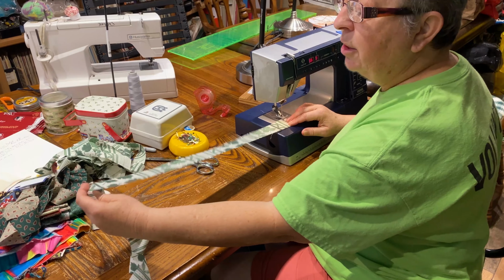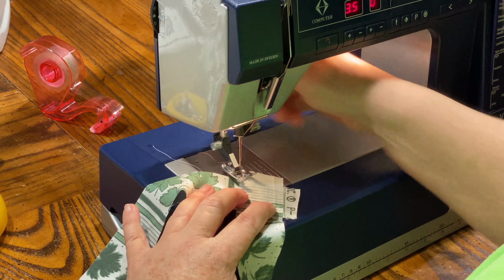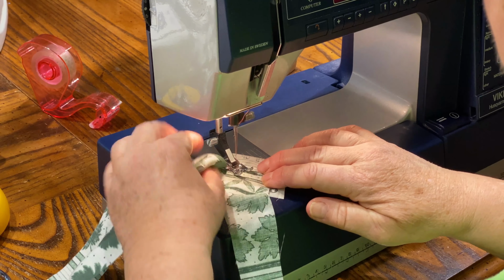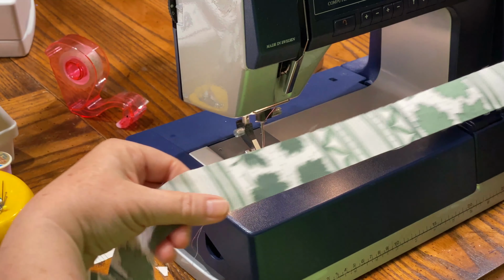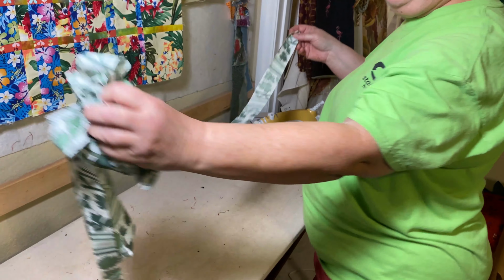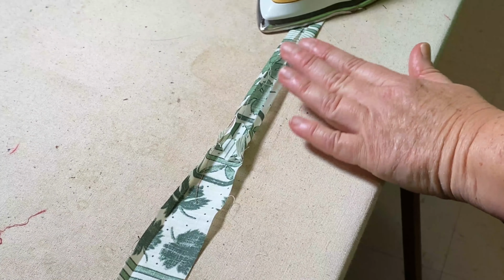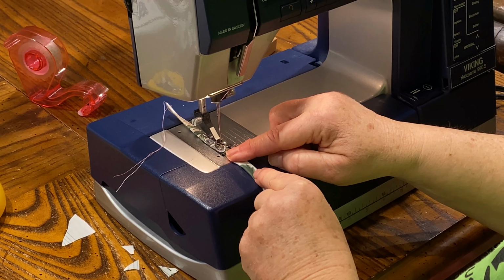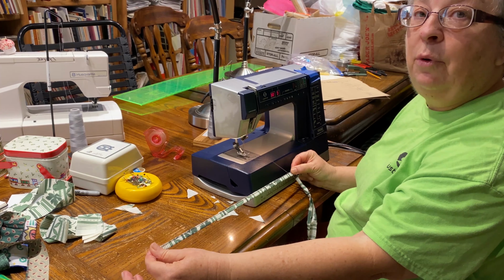How to Make Ties for Homemade Face Masks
Sustainable Tallahassee's Rags 2 Bags' Pam Doffek walks us through the steps to make ties for homemade facemasks.

Visit sustainabletallahassee.org for sewing patterns, and to donate to support our mask making efforts!